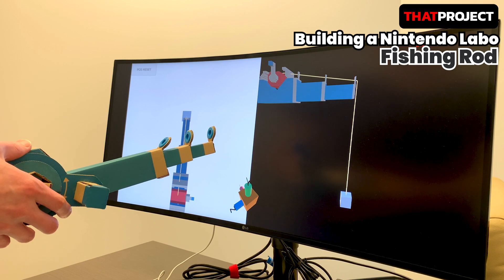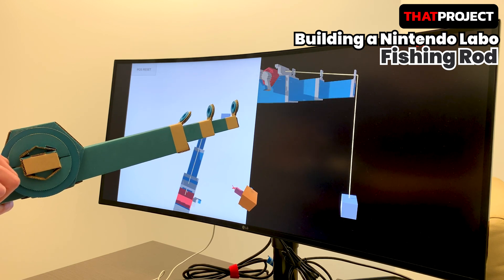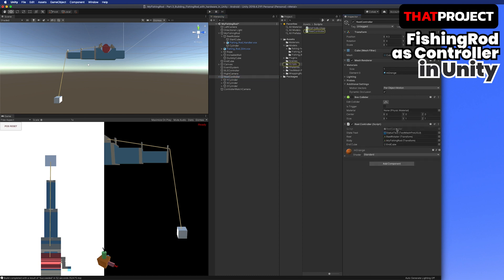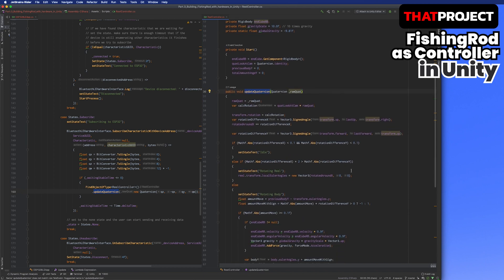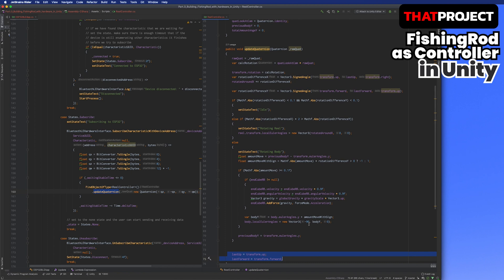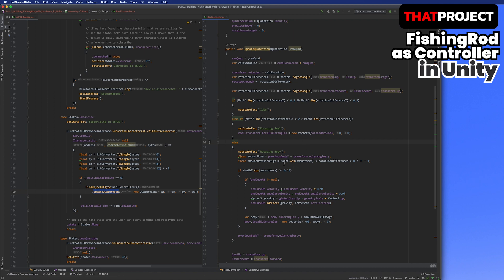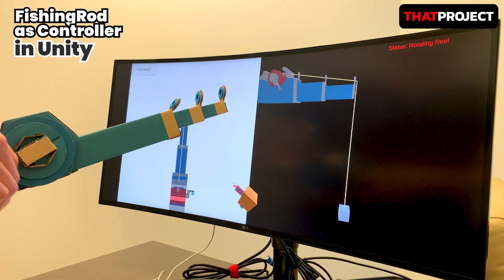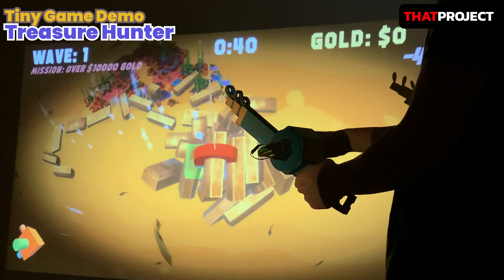Dev Story - From Hardware to Software (ft. Treasure Hunter)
Today's video is about the overall development story, from hardware to software.

I made a simple game called Treasure Hunter that works with the hardware I made hardware. It is not completed and there is no plan for distribution yet.

If possible, I try to show you everything from hardware design to software development, but it takes too much time for the whole process. If there is a good concept, I'll proceed with it.